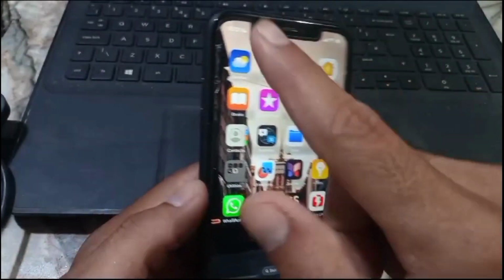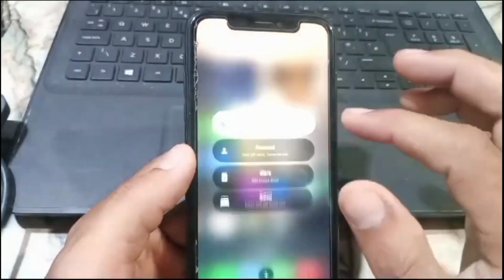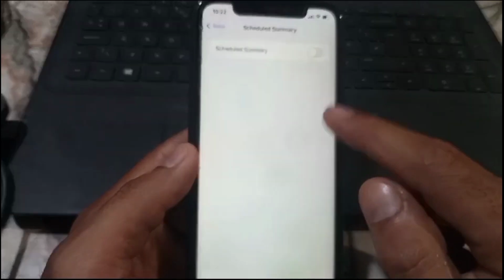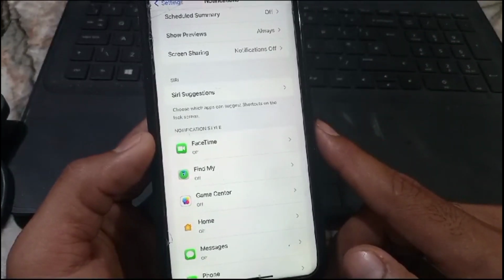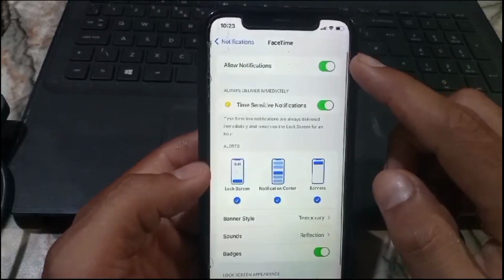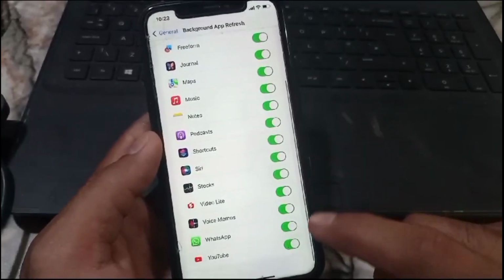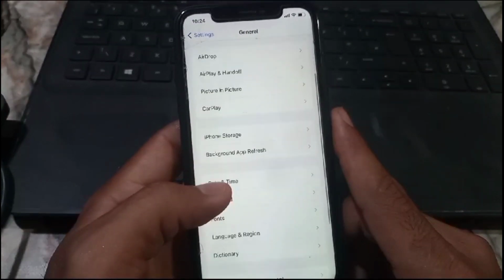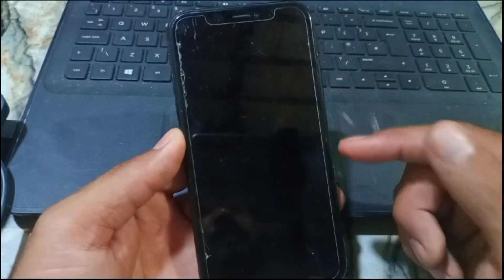How to fix Notification Not working ON iphone // iphone notification problem